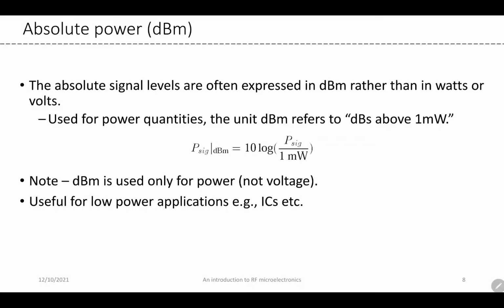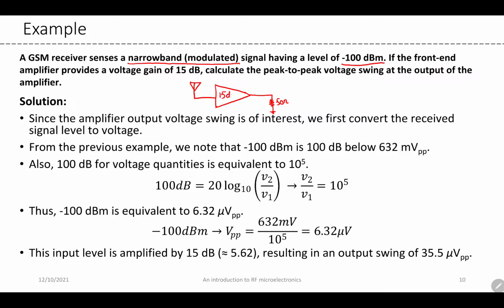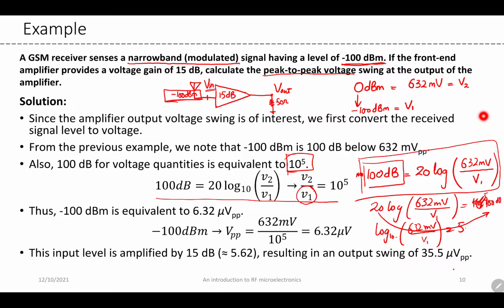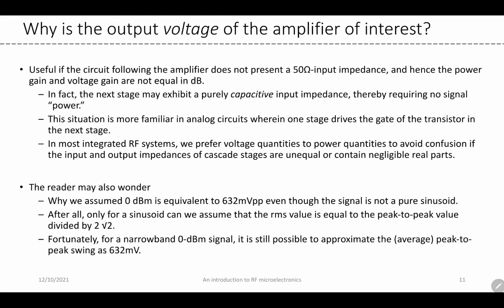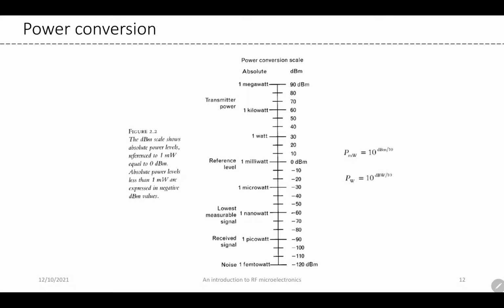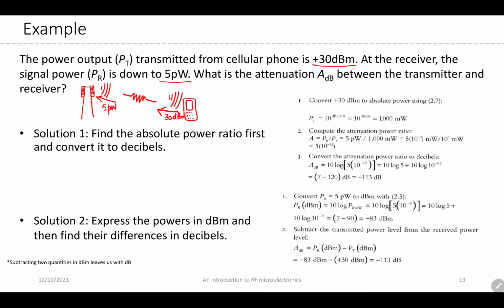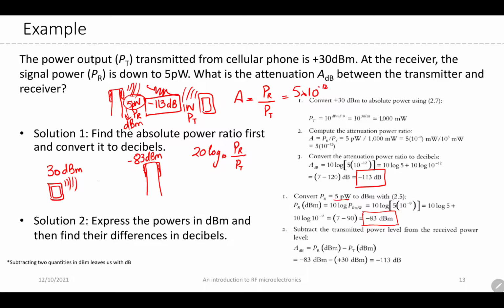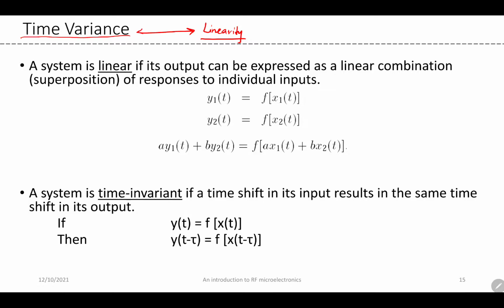Core Principles - II